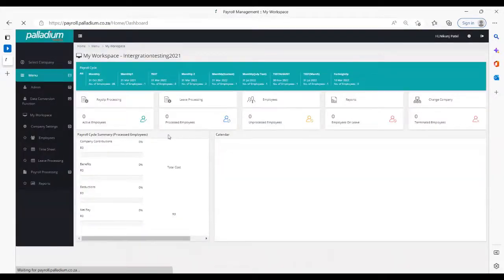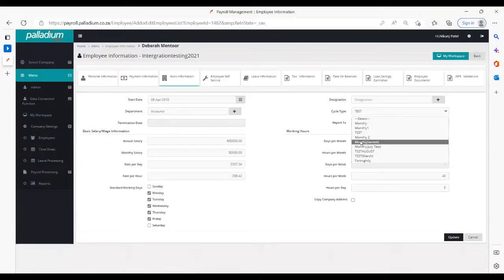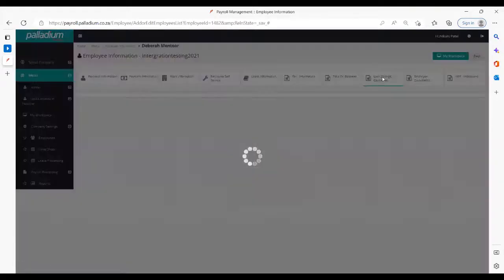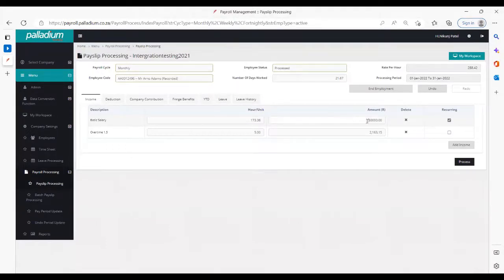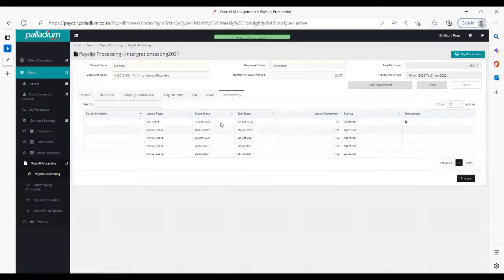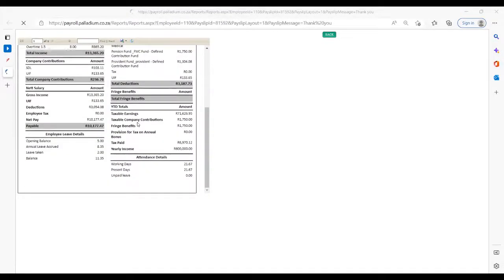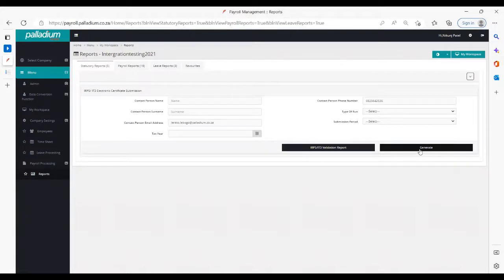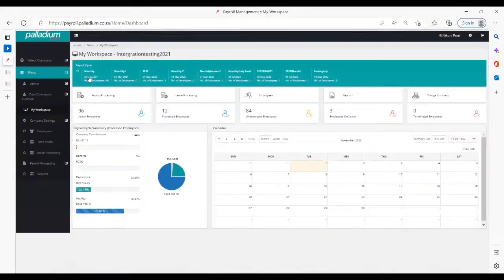Palladium - Payroll Processing and Employee Self Service Training